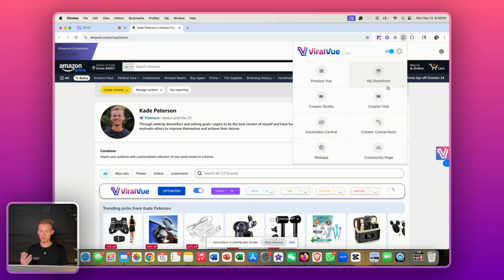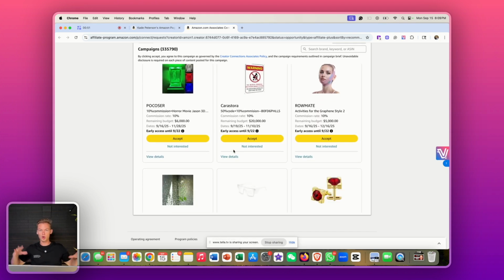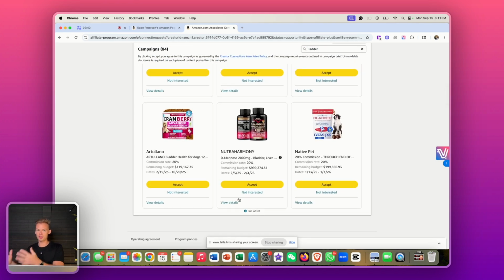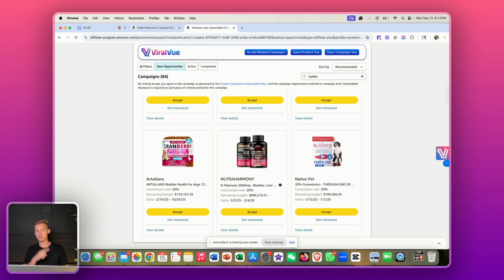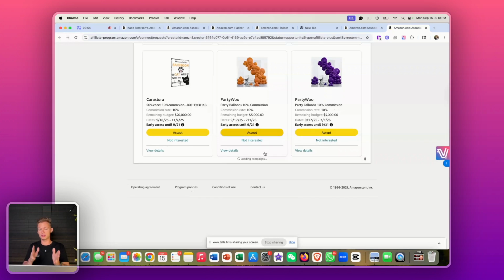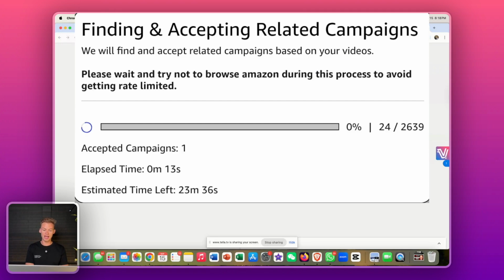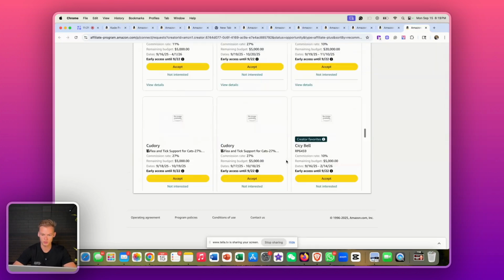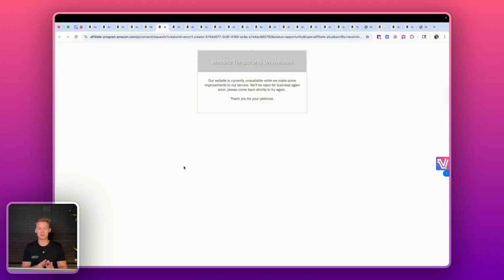Amazon Influencer ERROR? Here’s Why It’s Happening (And How to Fix It)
If you've been doing the Amazon Influencer Program like normal and suddenly hit a weird error that won’t go away, you're not alone.

This video explains the real reason why it happens: rate limiting.

I’ll show you:
⚠️ What rate limiting means
🧠 Why it happens on Amazon
🛠️ How to avoid it going forward

Don’t waste hours trying to troubleshoot — this video has everything you need.

💻 Want tools to stay efficient and avoid common mistakes as a creator?
Try Viral Vue, the #1 Amazon Influencer software.